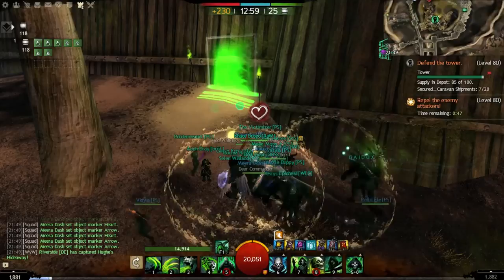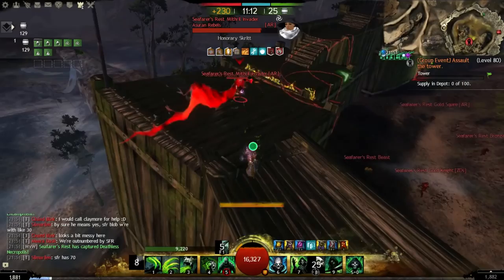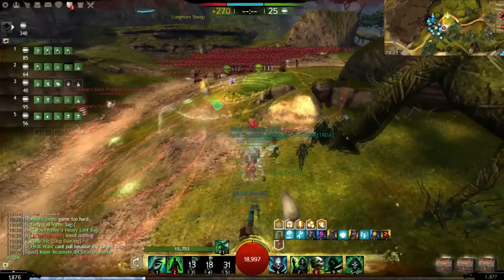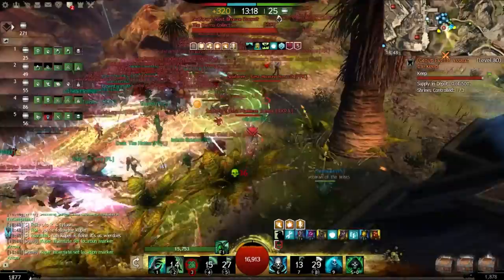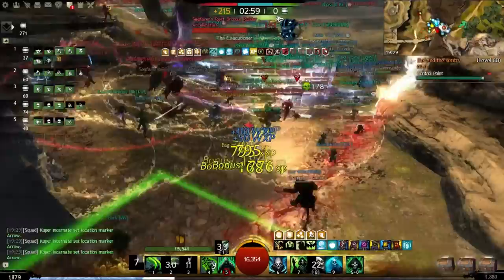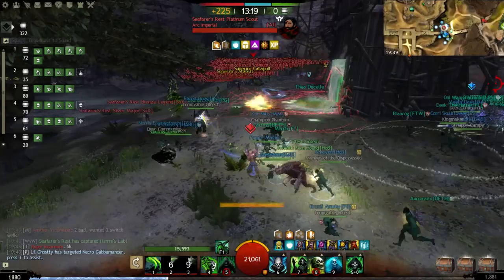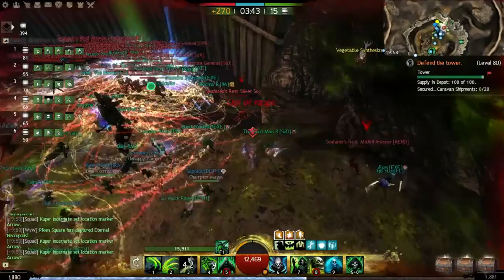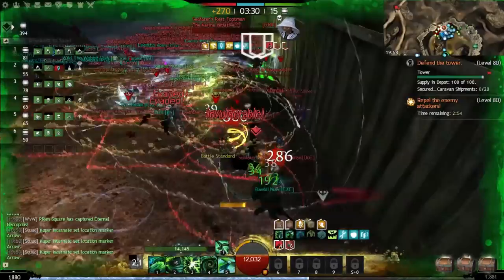Kupers Commander Commentary Ep 6 - Basics of Ranged Play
Here is a very basic video showing the basics of playing a Ranged Profession in a Zerg in WvW.